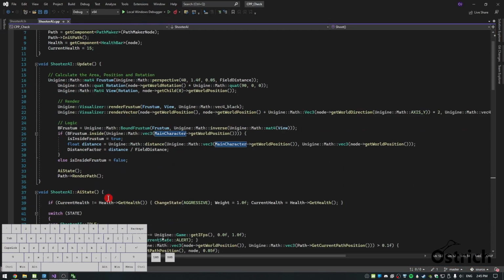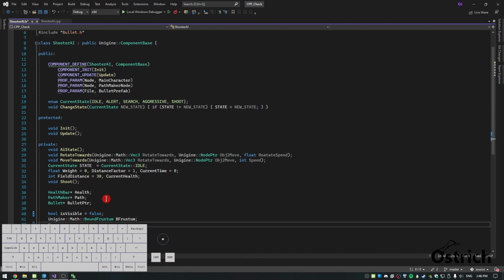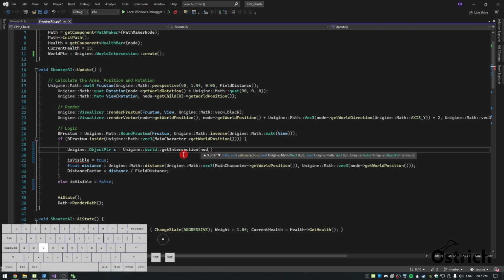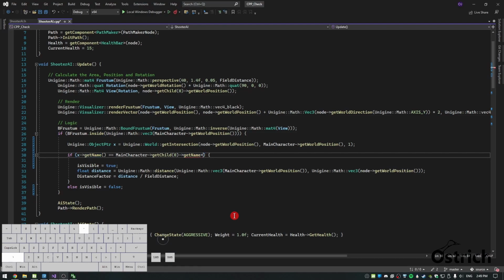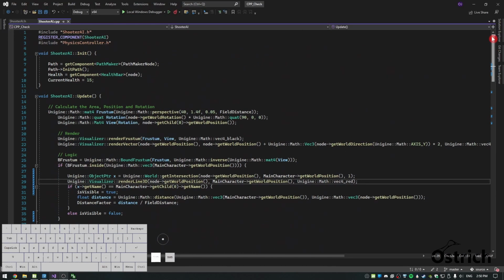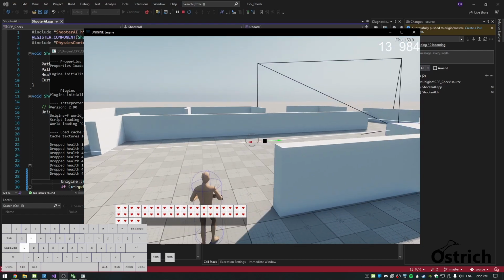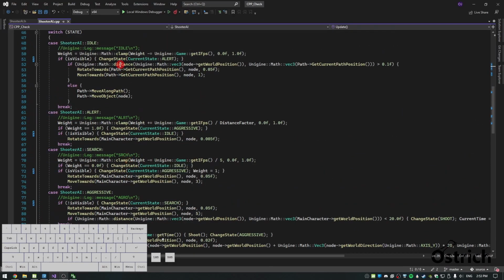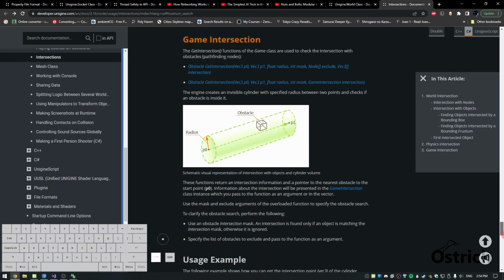UNIGINE TUTORIAL C++: AI Visibility